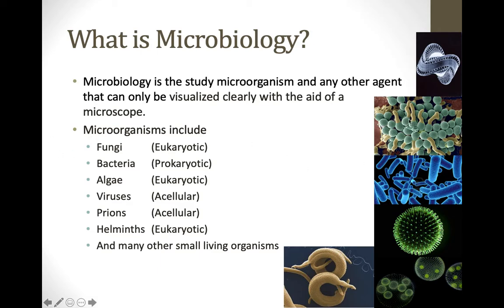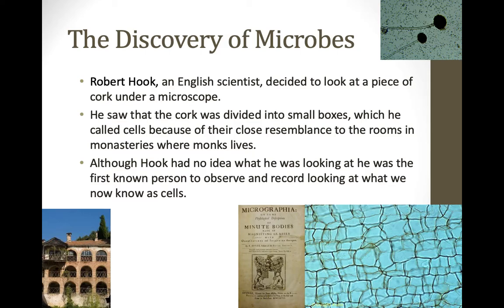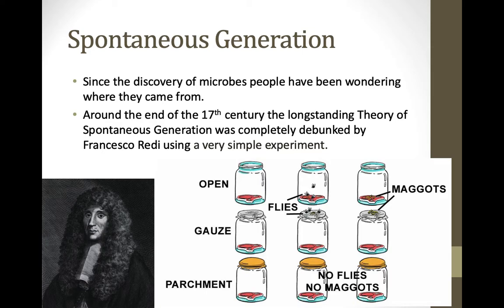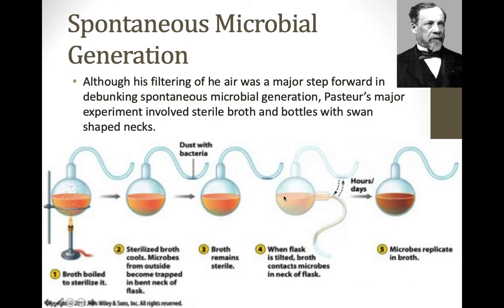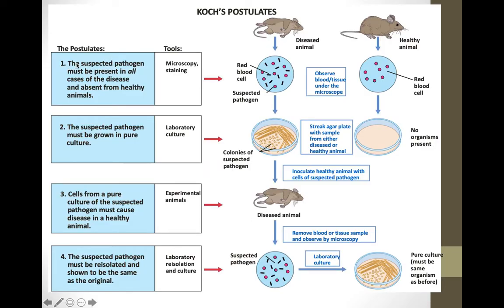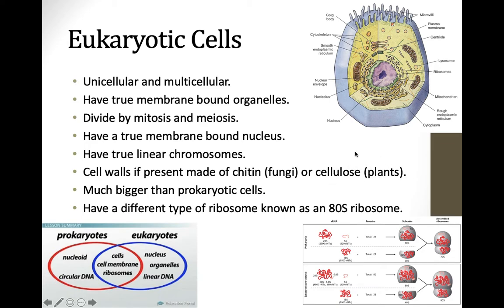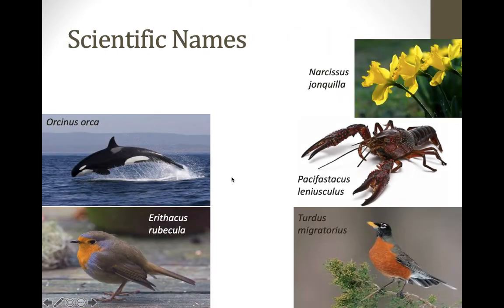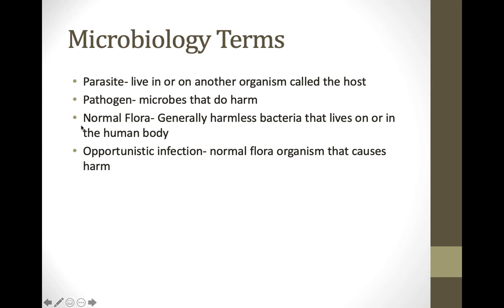Lecture 1 Intro to Microbiology